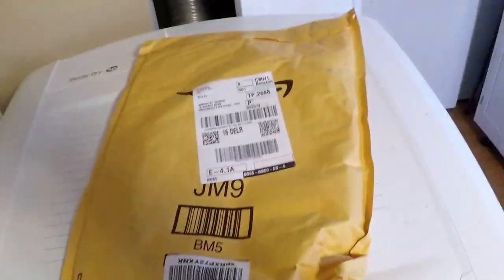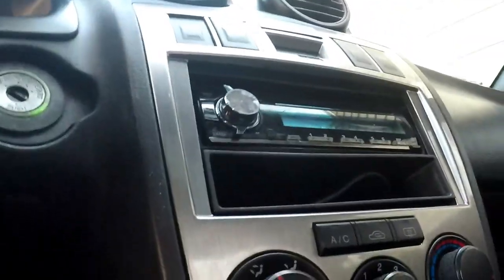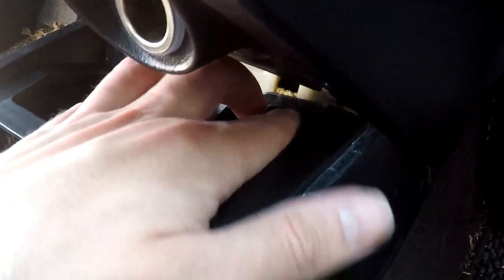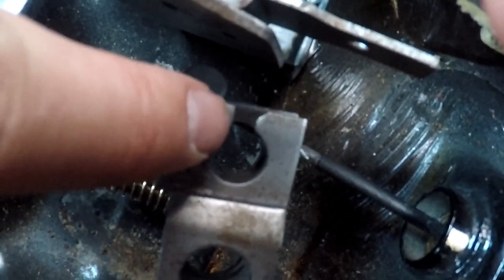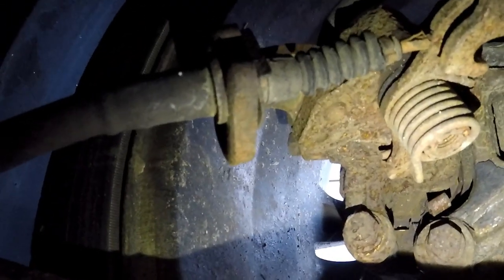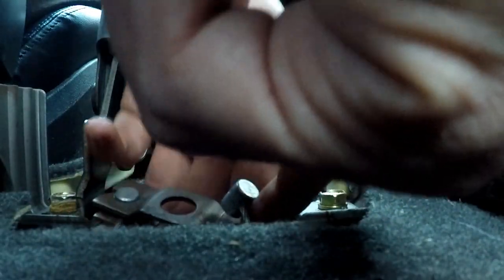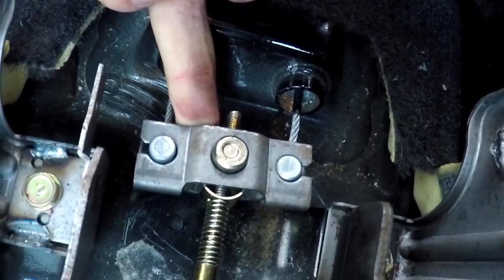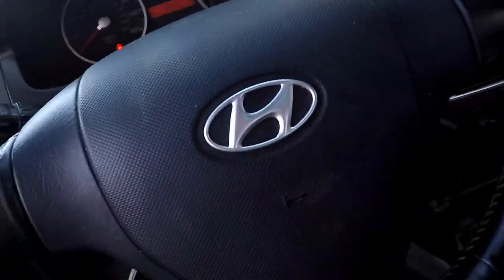How to install parking brake cable in 04 tiburon gt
In this video i show how to uninstall the old parking brake and install the new parking brake. Its a fairly easy job and could take less than an hour if you have someone helping.